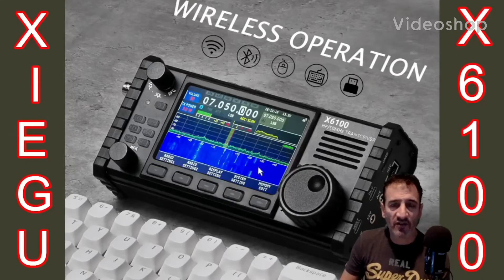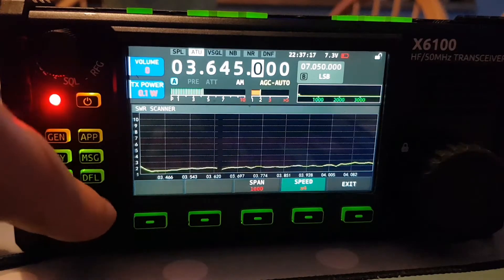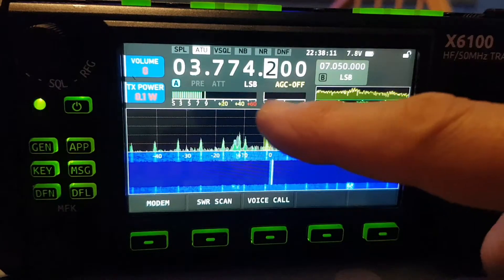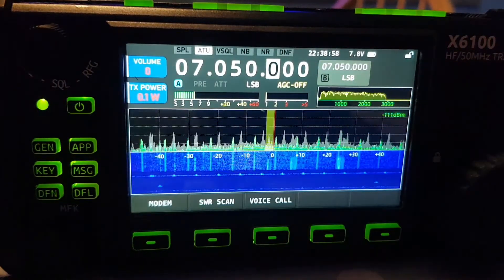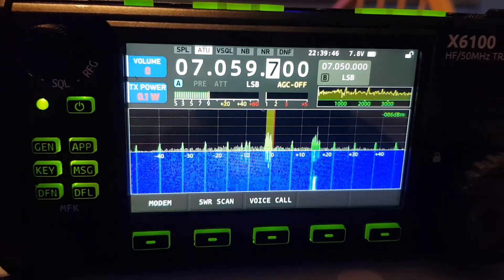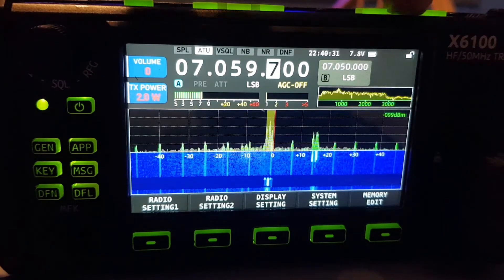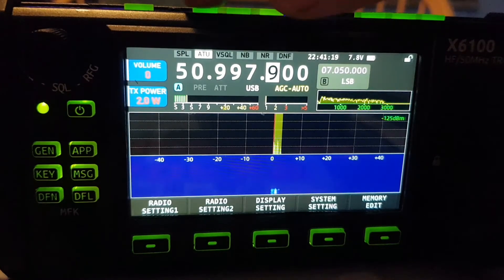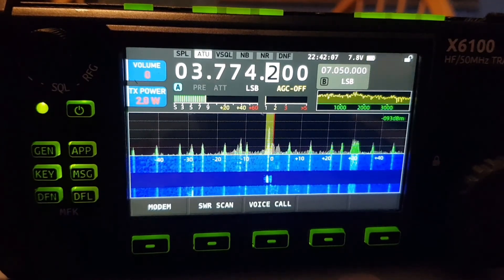XIEGU X6100 - SWR Meter on TX ??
Is this an SWR tx Meter next to the main signal meter ??